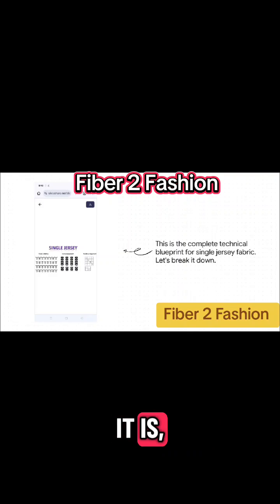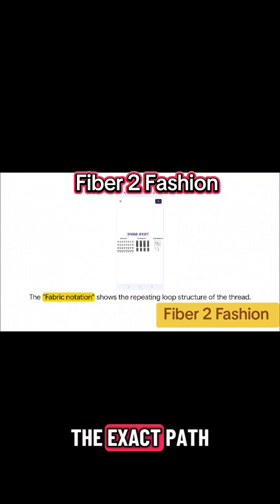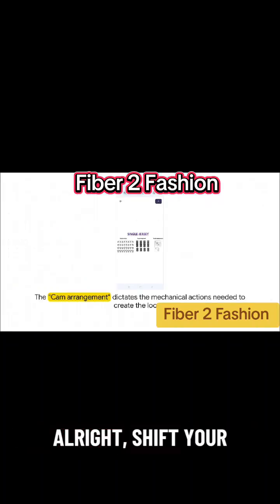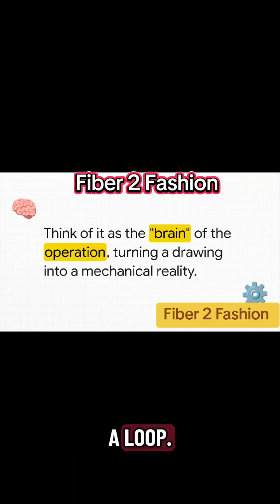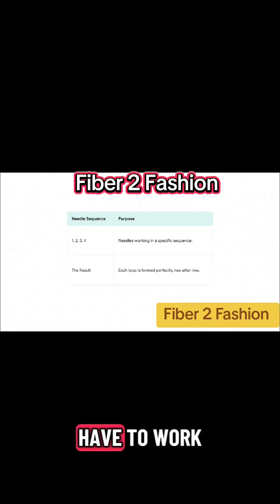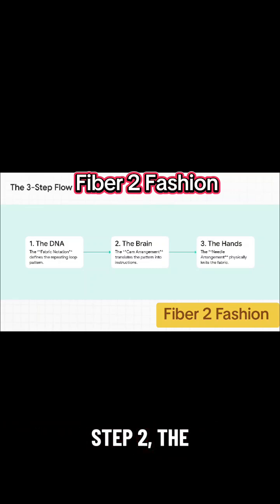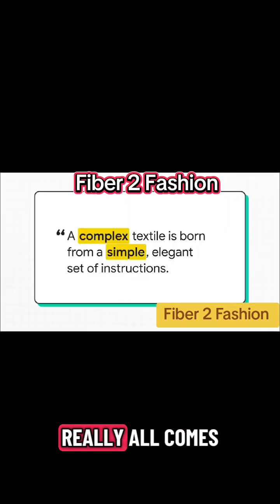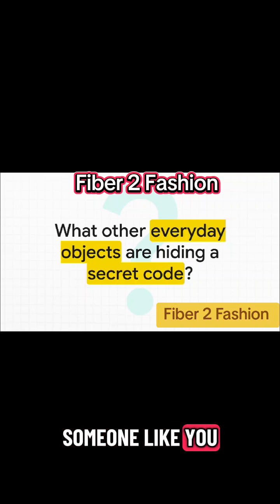Single Jersey Knit Fabric Explained | Structure, Process & Blueprint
Learn everything about the Single Jersey Knit Fabric Blueprint in this detailed video!

In this tutorial, we’ll cover:

What is Single Jersey Knit Fabric

Structure and formation process

Blueprint and machine setup

Uses in textile and apparel manufacturing

Whether you're a textile student, designer, or fabric enthusiast, this guide will help you understand the basics of knit fabrics clearly.